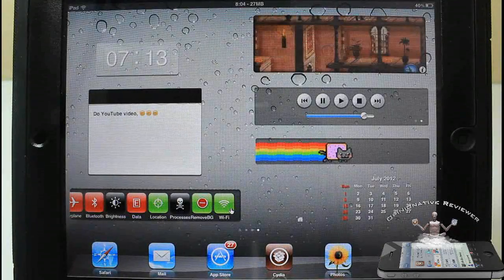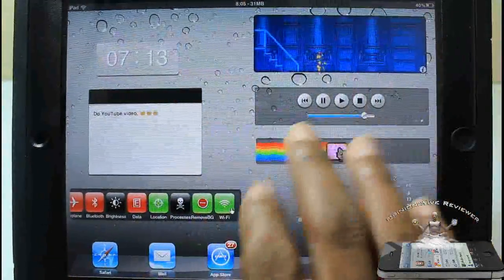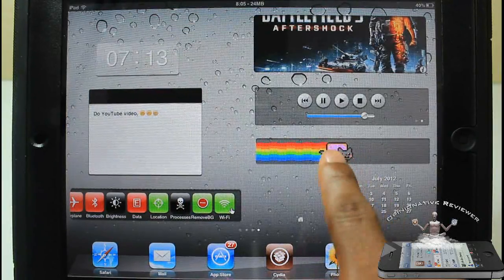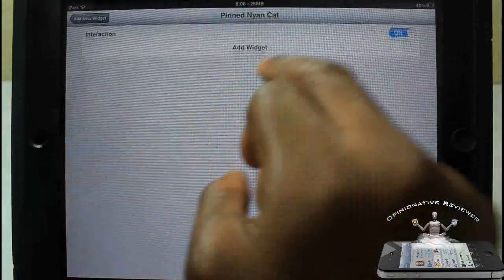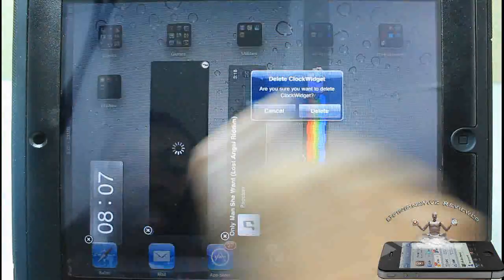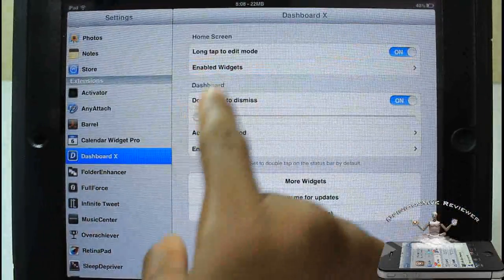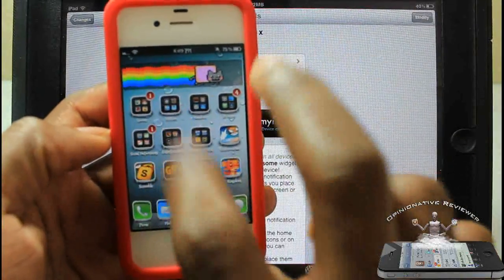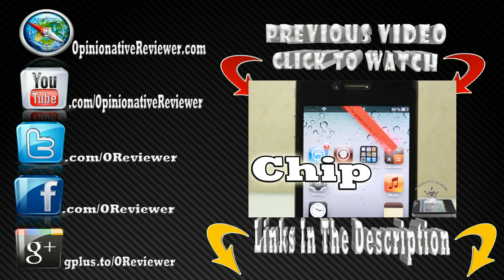How To Add Widgets iPhone, iPod Touch, iPad with 'Dashboard X'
This is a video demo of 'Dashboard X'

Name: Dashboard X
Developer: cjori
Price: $1.99
Repo: ModMyi

How to add Homescreen Widgets iPhone, iPod Touch, iPad with Dashboard X cydia tweak Apple ios4 ios 4 ios 5 ios5 mods mod modification customize customization How to How-to best top iphone 4s iphone4s ipad2 3gs jailbreaking jailbroken 3g 2g 1g 2nd generation 1st 3rd 4th opinionativereviewer opinionative reviewer oreviewer review smart phones cellphones

Dashboard X Cydia tweak
Dashboard X iPhone tweak review
Dashboard X iPod Touch Tweak review
Dashboard X iPad Tweak review